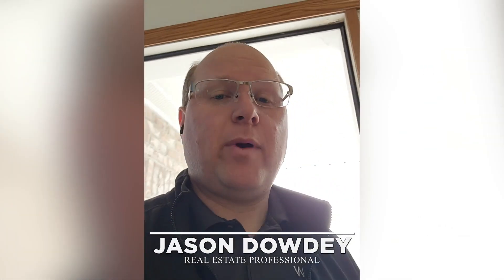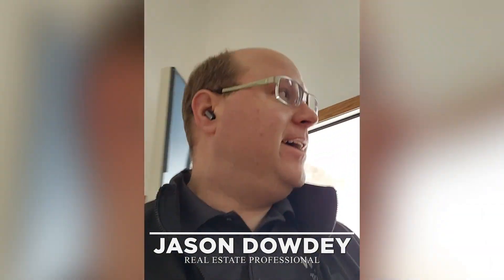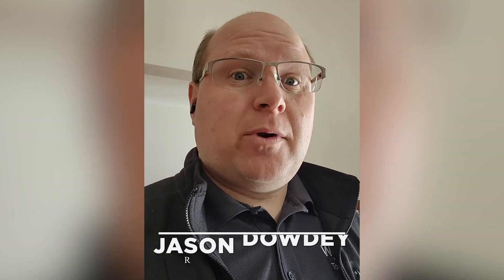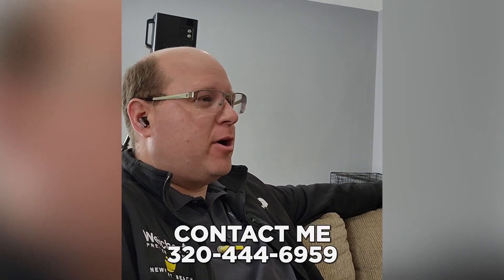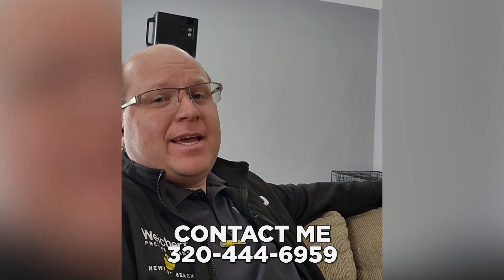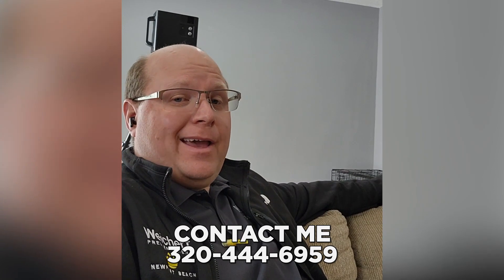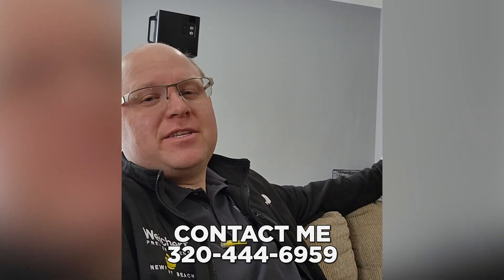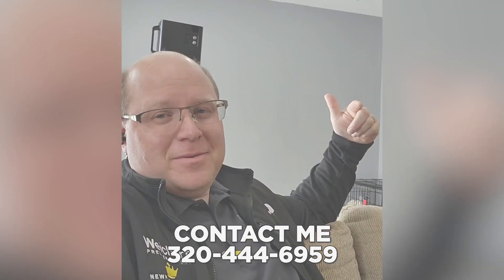3404 Eagle Ridge Dr E Willmar, MN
New Listing 3404 Eagle Ridge Dr E Willmar, MN.